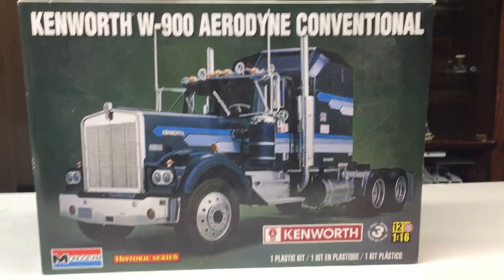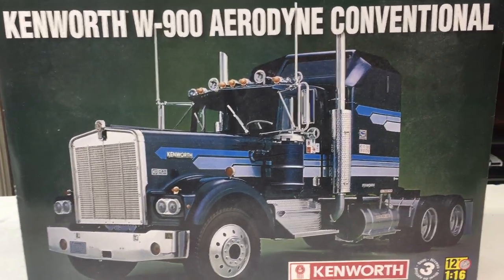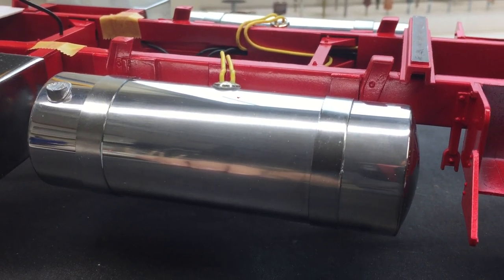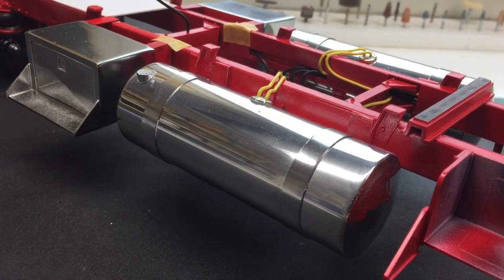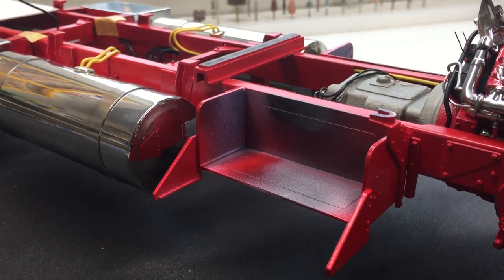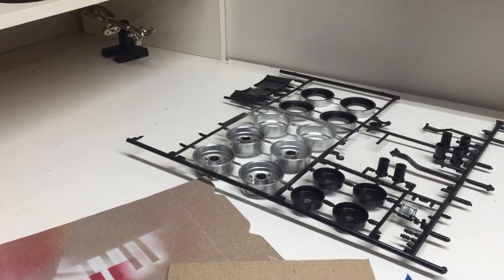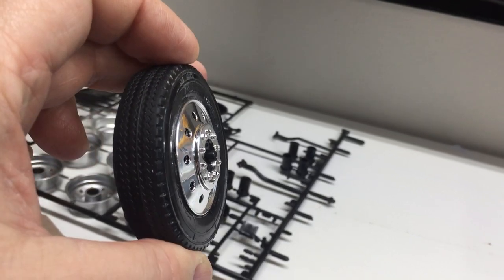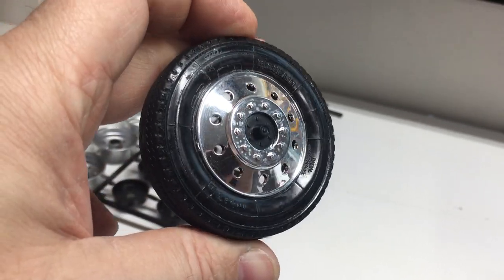1/16 scale Kenworth